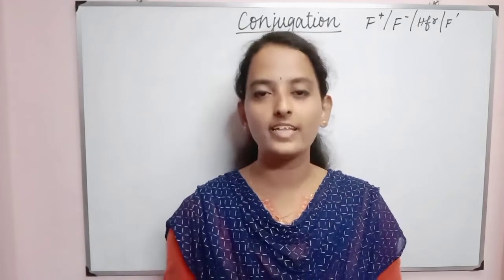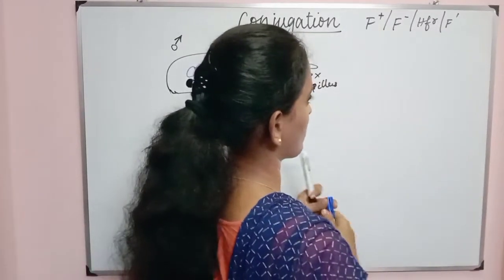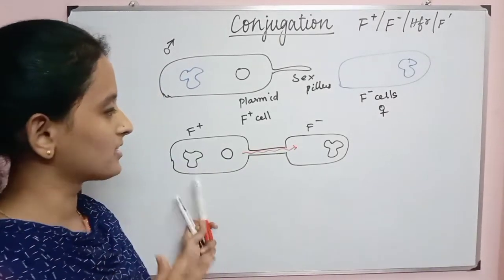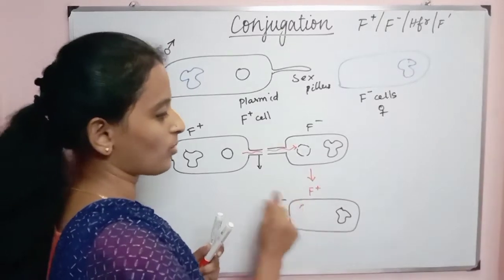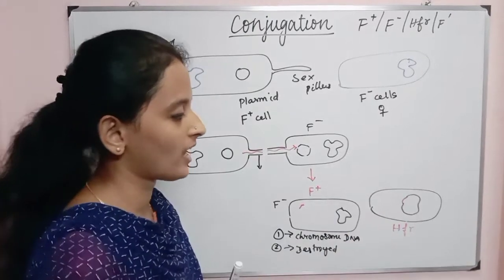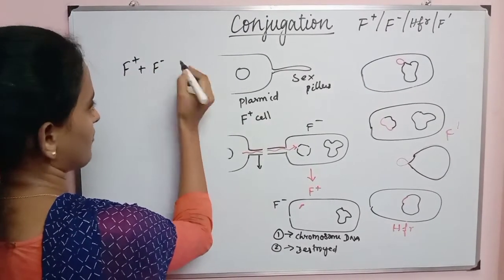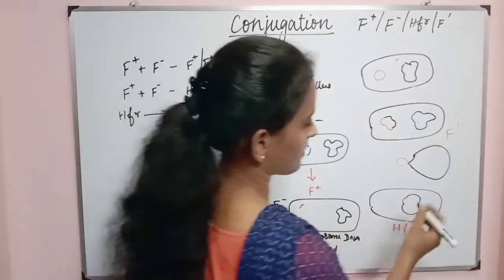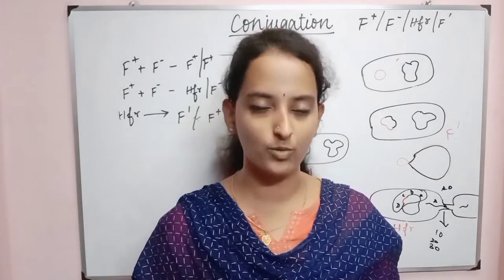Conjugation (Horizontal gene transfer) bacterial reproduction.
Hi friends. This is your biology tutor.

In this video, we see about bacterial conjugation ( horizontal gene transfer)

Here, we see about F+ / F- / Hfr / F' cells.